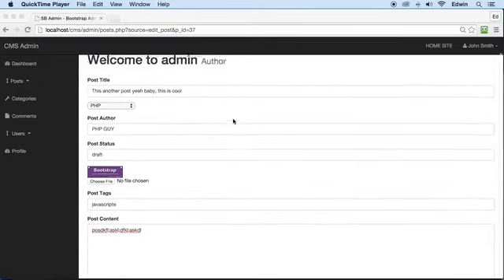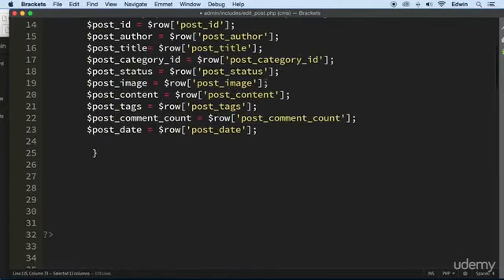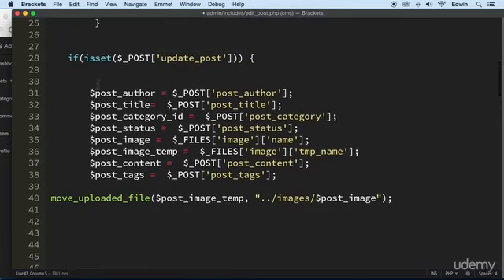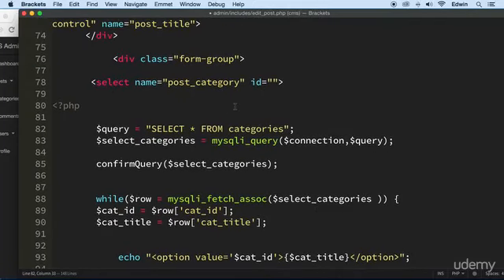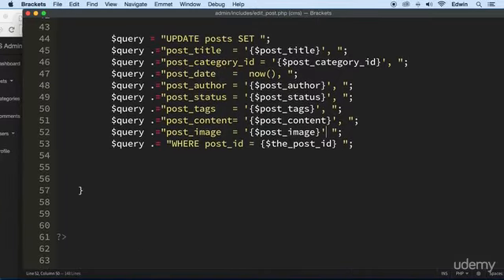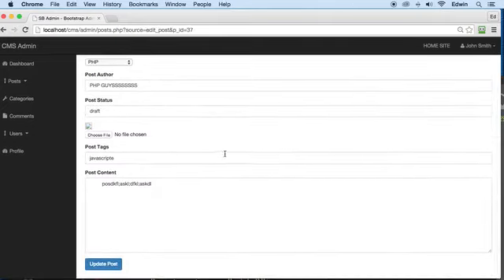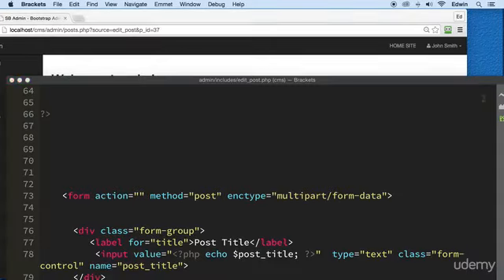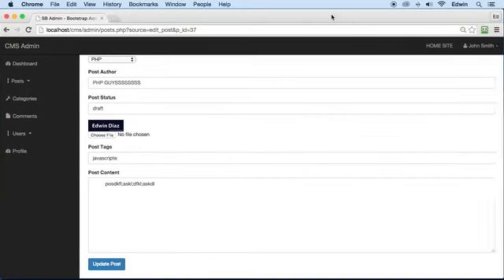10 Finally Updating Posts - CMS POSTS - PHP COURSE CMS PROJECT